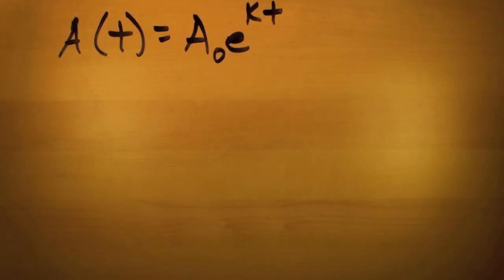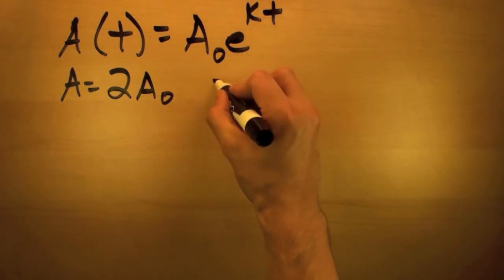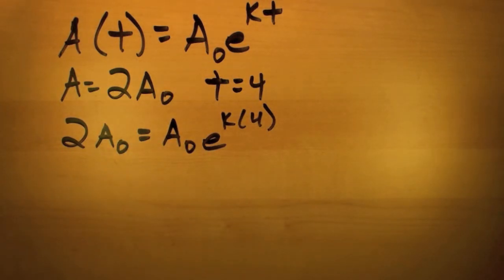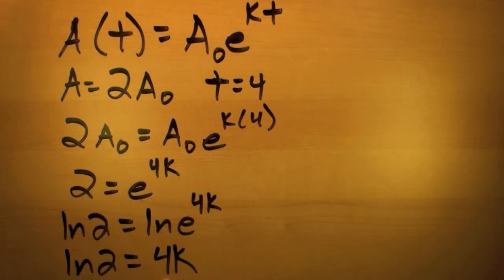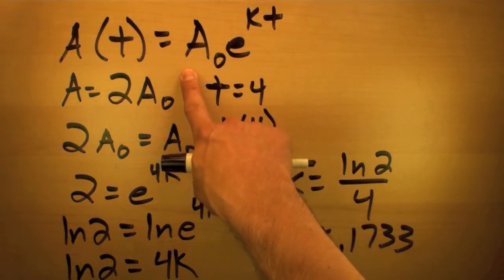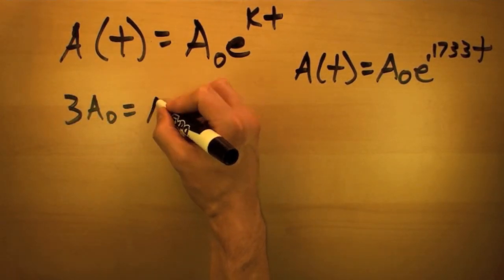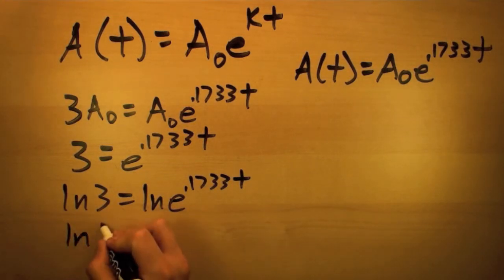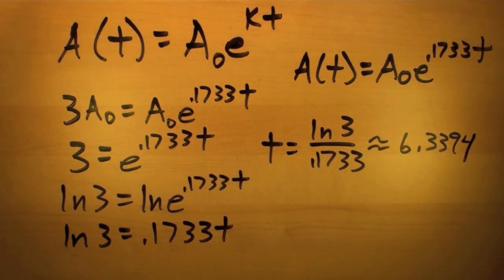Exponential Growth 2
This is the second video for Exponential Growth and Decay on ULearniversity.com